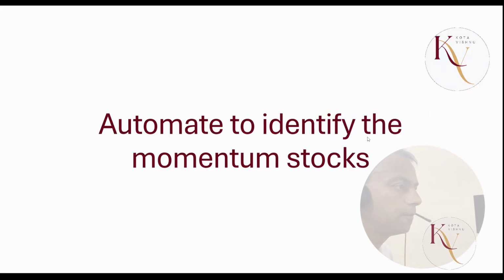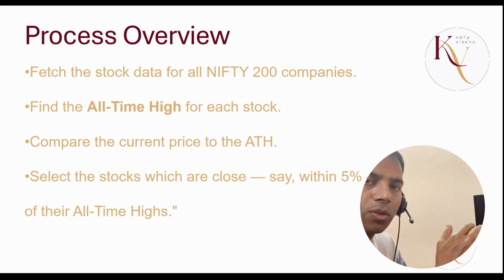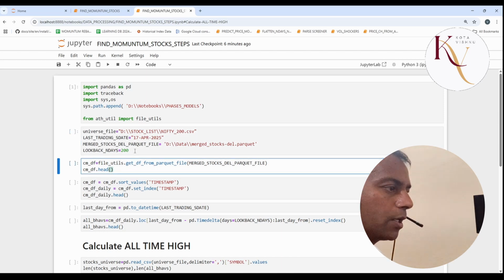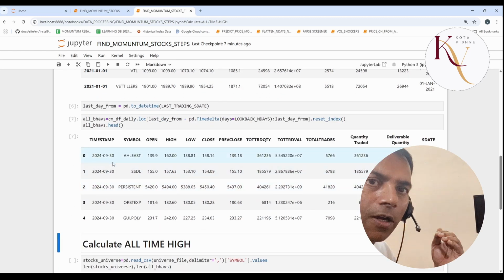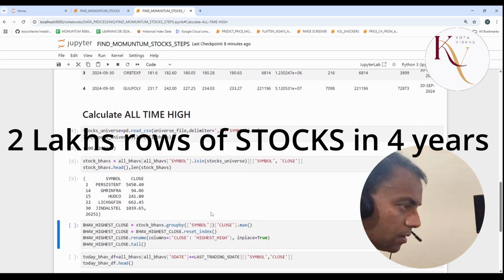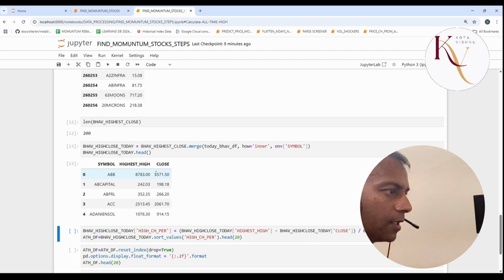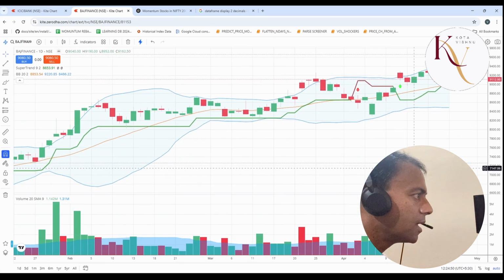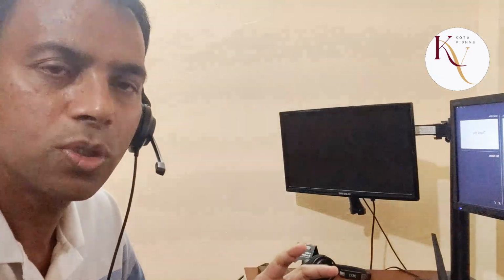Find Momentum Stocks FAST! | NIFTY 200 Screener using Python 🚀📈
📈 Welcome back to our Data Processing Series!

In this video, we continue our journey into stock analysis and automation.
Today, we'll learn how to find **Momentum Stocks** in the **NIFTY 200** — focusing on stocks that are *near their All-Time High (ATH)*.

👉 Using Python, Pandas, and Notebooks, we automate the entire process:
- Fetching stock data
- Calculating All-Time High
- Identifying stocks close to breakout!

🚀 Whether you're a trader, investor, or tech enthusiast, this project will sharpen your data handling skills and help you spot great opportunities in the stock market.

00:00 - Introduction
01:30 - Setting up Python Environment
03:00 - Fetching NIFTY 200 Stock List
05:00 - Pulling Historical Data
07:00 - Calculating All-Time High
09:00 - Listing Momentum Stocks
12:00 - Final Thoughts